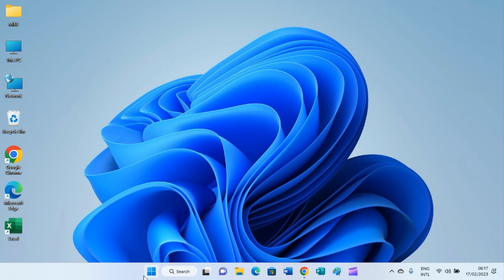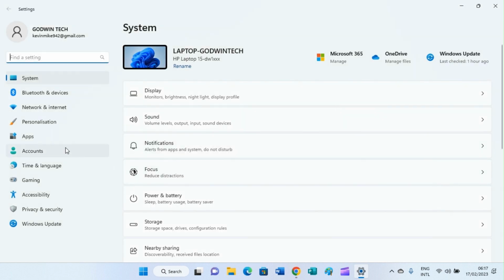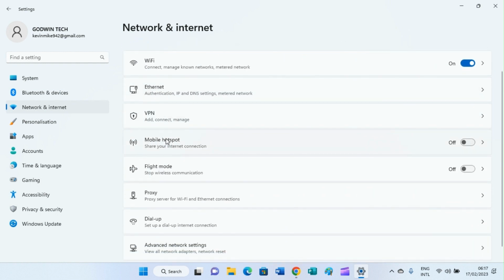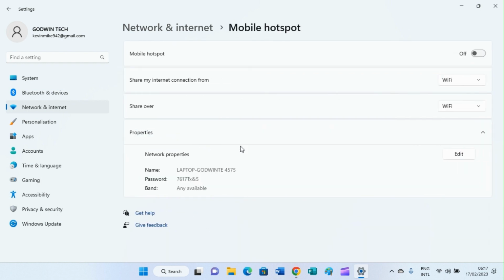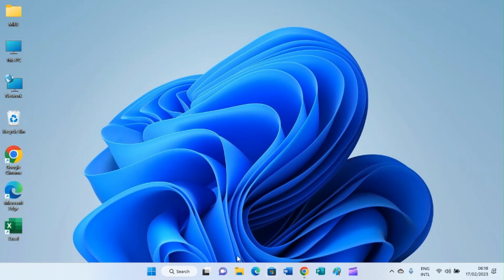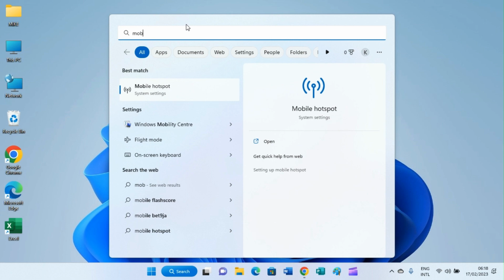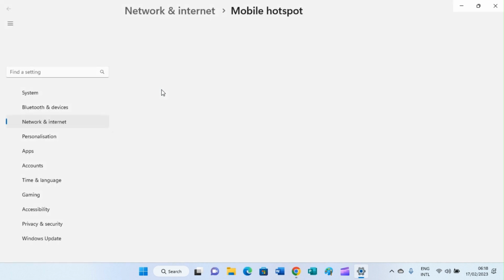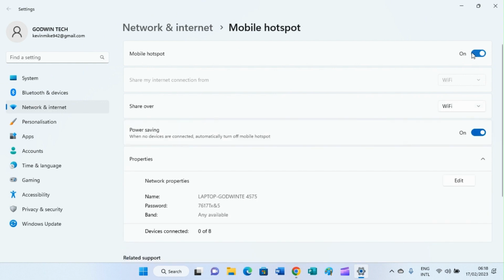How to Turn on Mobile Hotspot on PC Windows 11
Learn how to turn on mobile Hotspot on PC Windows 11 from this guide. This video will put you through on how you can turn on mobile Hotspot functionality on a computer that runs Windows 11 OS, and use the internet service on other devices. With the help of hotspot, other devices can connect to your PC. In that case, your computer becomes a source of internet to them.